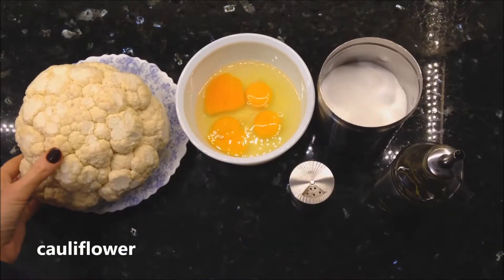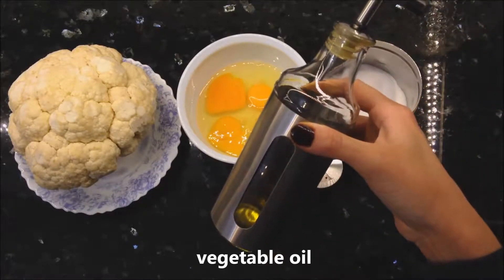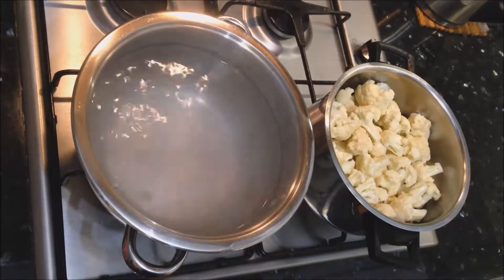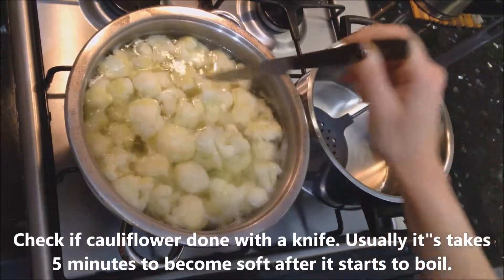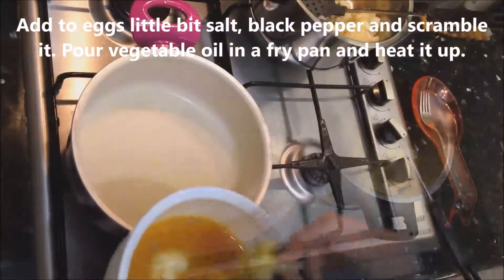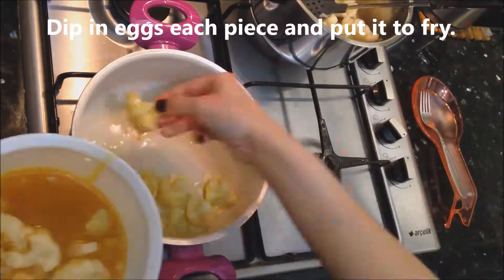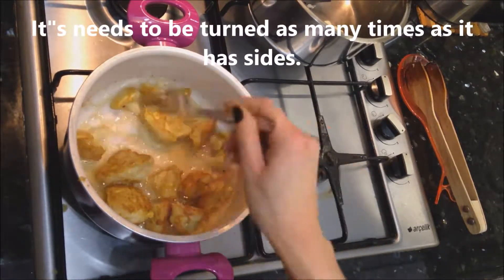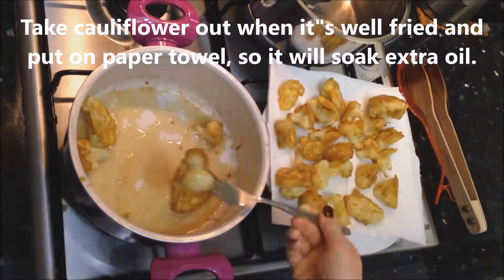Vegetarian Cauliflower Fried. Cauliflower Fry | Vegetarian Recipes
In this video you will find out how to fry cauliflower. Try to cook the cauliflower in my way, it's very easy and delicious dish. This is one of the fried cauliflower recipes is a vegetarian recipe.

Ingredients:
1.Cauliflower
2.Eggs
3.Salt
4.Black pepper
5.Vegetable oil